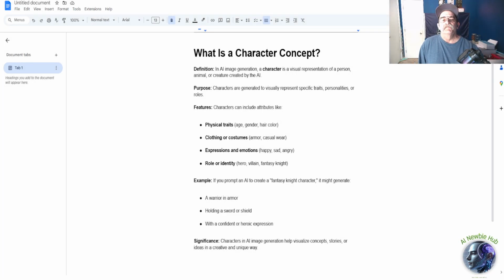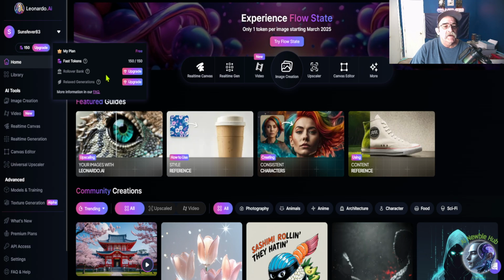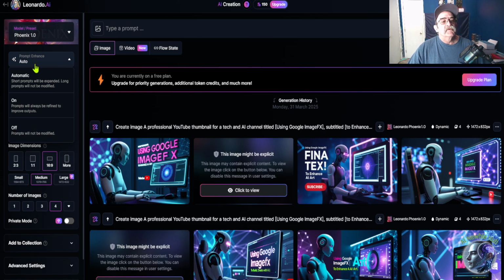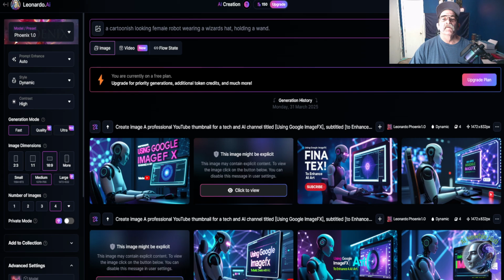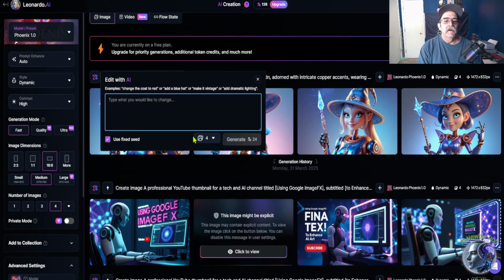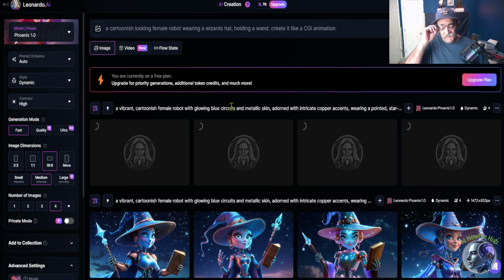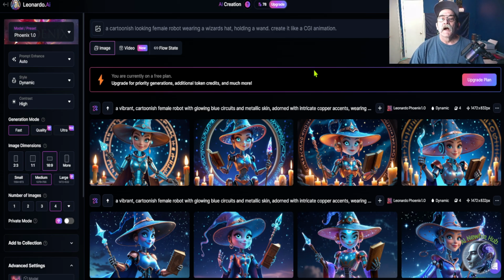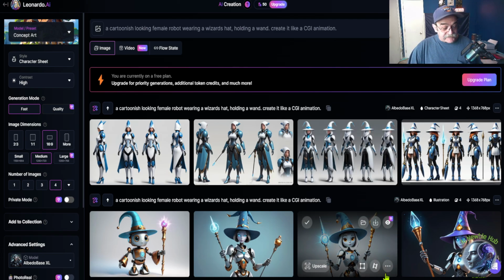Make AMAZING AI Characters in Leonardo That Will Blow Your Mind!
Creating character concepts from scratch can be tough — but not with Leonardo! In this video, I’ll show you how to use Leonardo to design unique AI-generated characters, whether you’re aiming for futuristic warriors, fantasy heroes, or cartoon avatars.
💡 You’ll learn:
How to set up Leonardo for character creation

A step-by-step guide to crafting detailed prompts

Tips for improving and iterating your designs

How to export and use your character art

Whether you’re working on a story, game, or just having fun with AI art, this tool can take your imagination to the next level!

🎙️ My Mic
📸 My Camera
⌨️ My Keyboard
🖱️ My Mouse